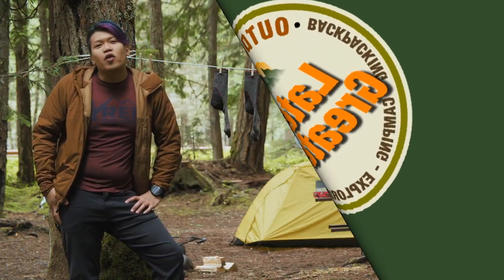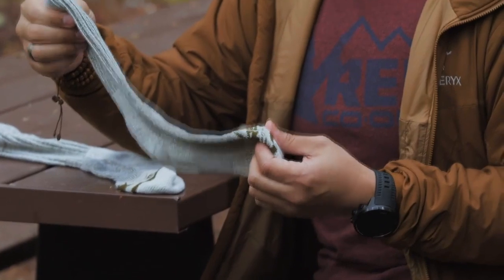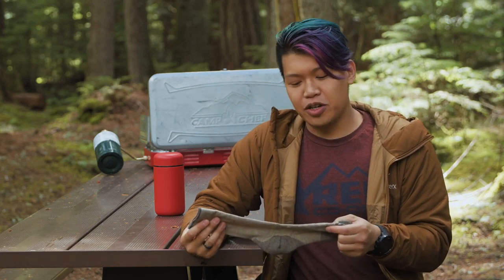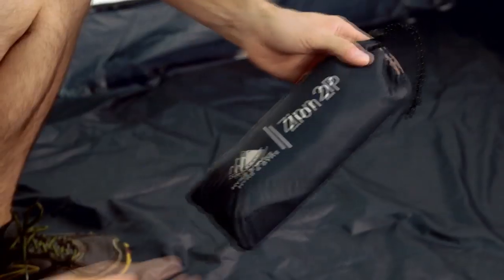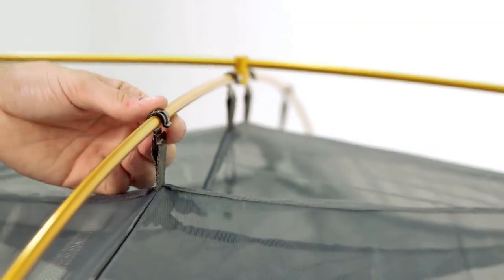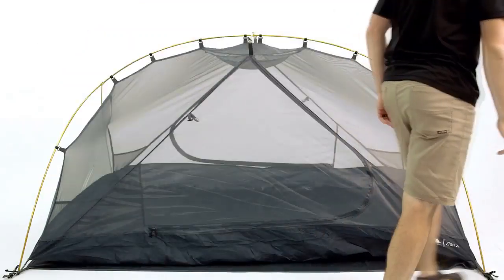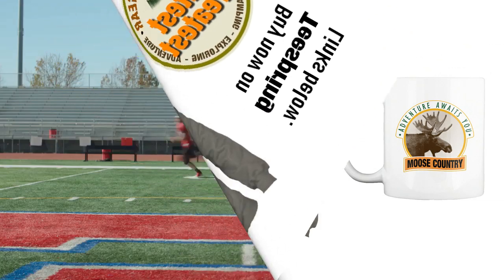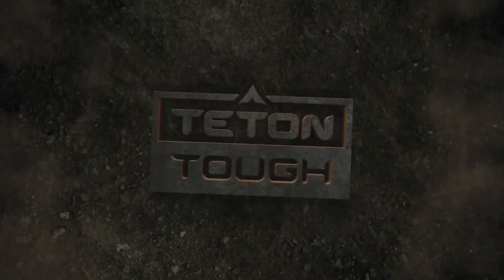Excellent Gear for Your Camping, Backpacking or Hiking Adventures #48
Links to the products shown in the video:

Hyke & Byke Zion Backpacking Tent
Granite Gear Crown 2 60 Backpack:
at Amazon
 NEMO Stargaze Recliner:
at Amazon
TETON Sports Cots